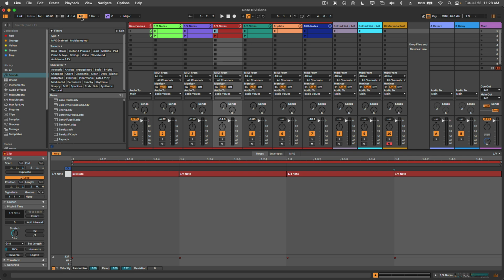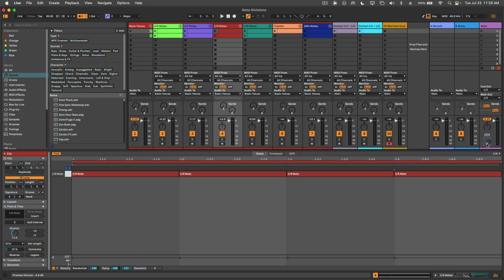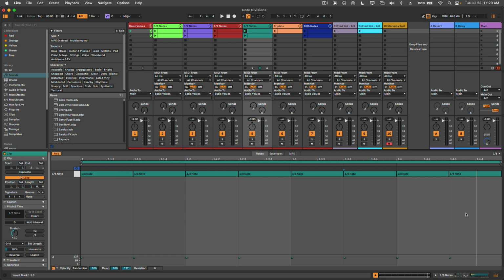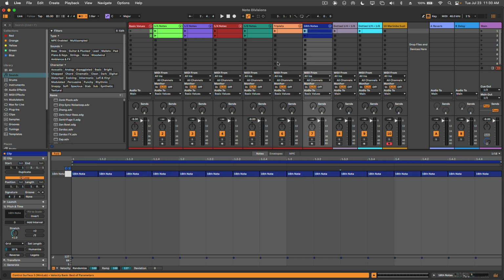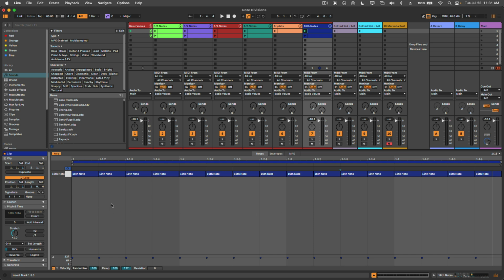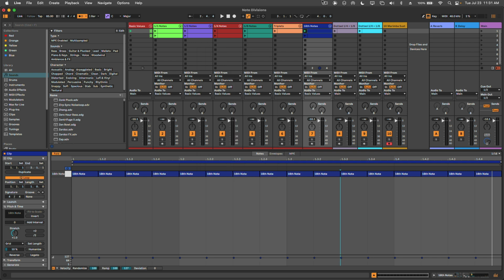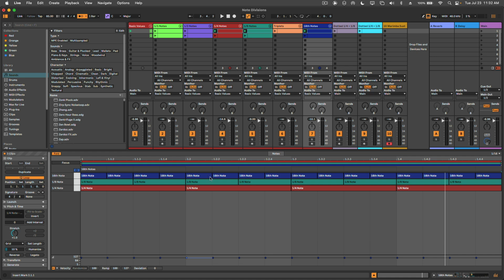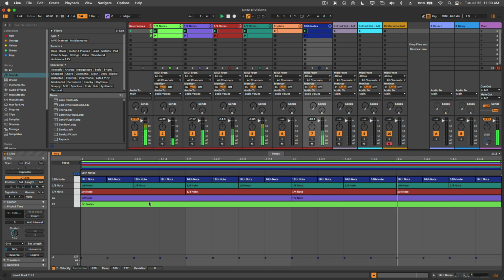Basic Note Divisions